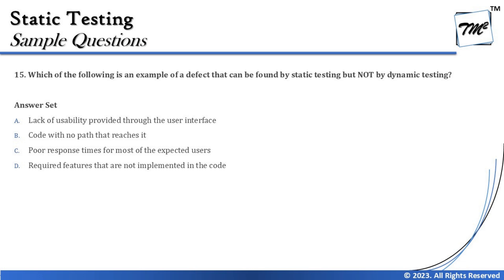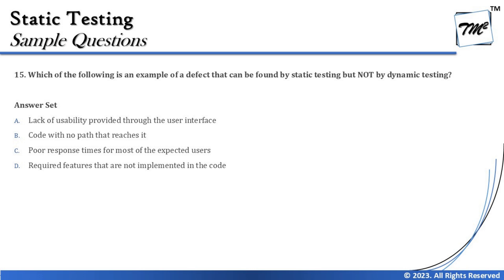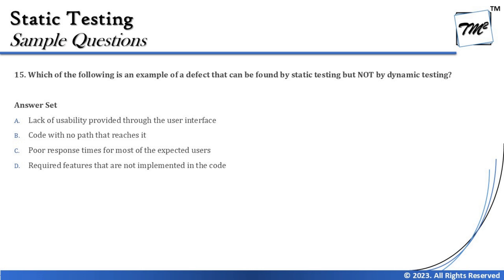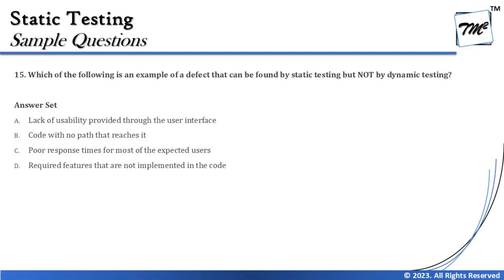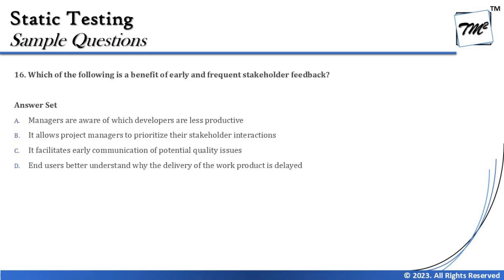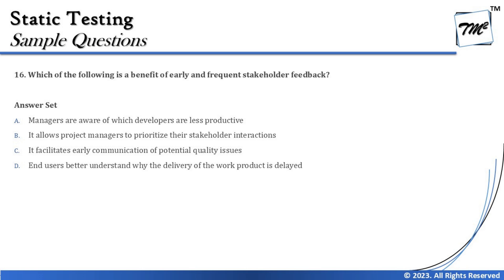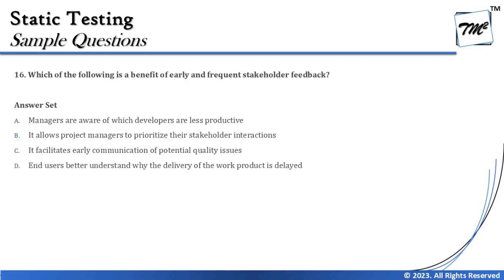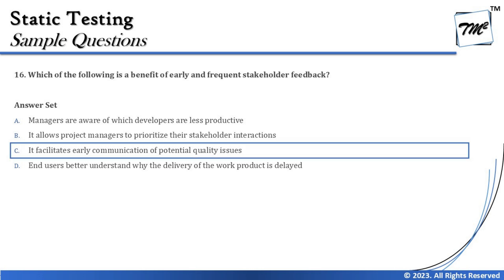ISTQB Foundation Level Sample Questions | Tutorial 21 | SET B | Chapter 3 | ISTQB Mock Questions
Early and Frequent Feedback,
Static Testing, Reviews,